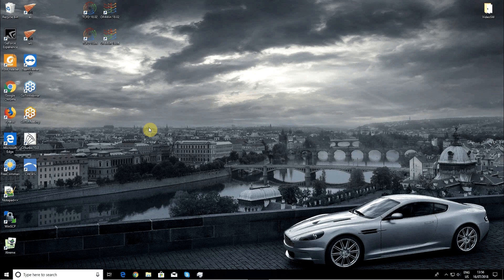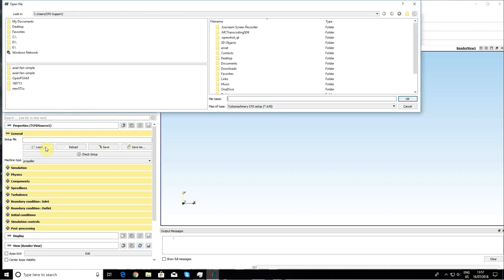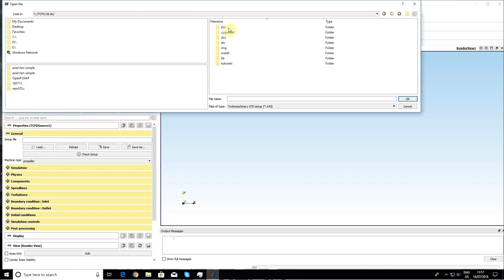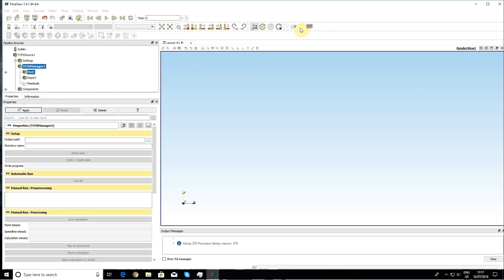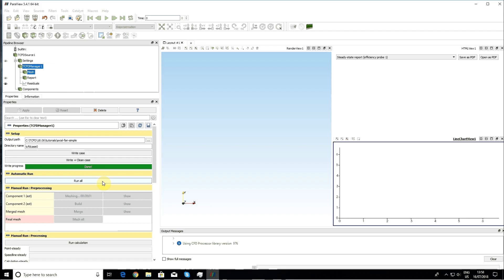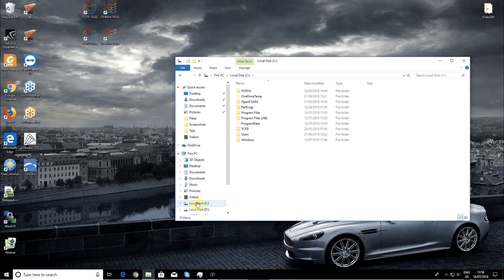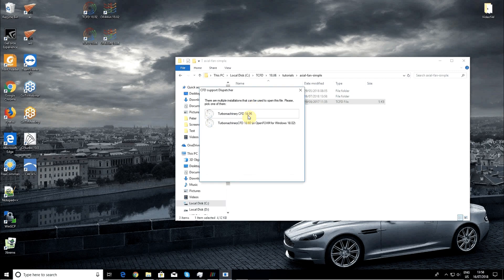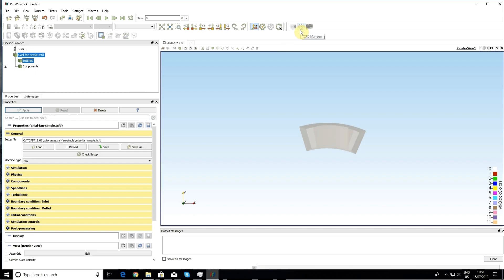TCFD® First Tutorial Run